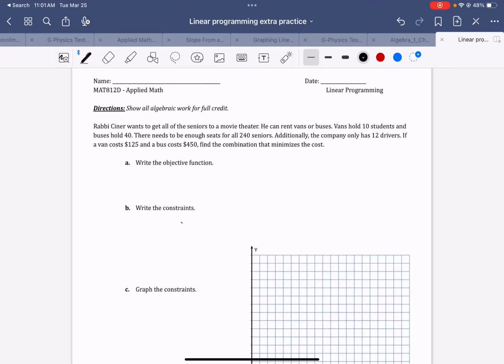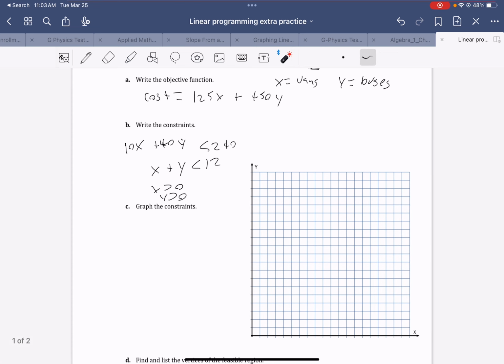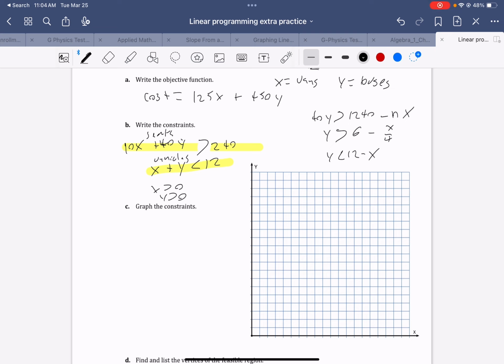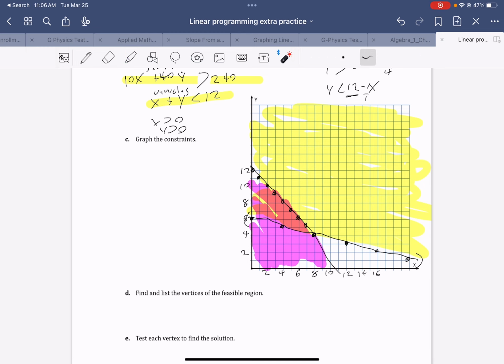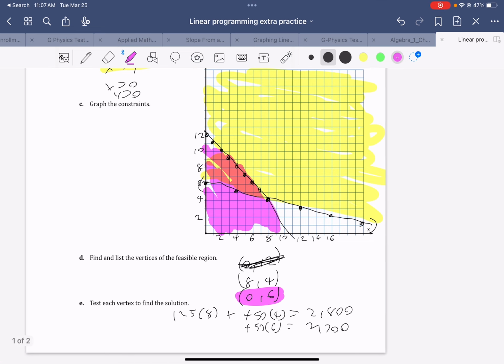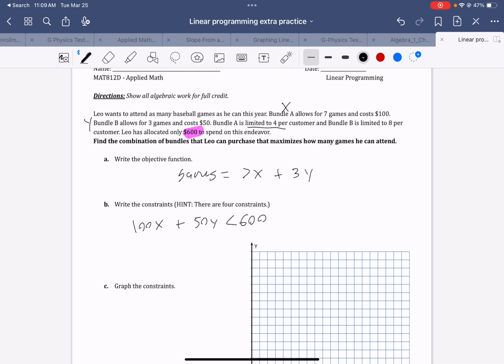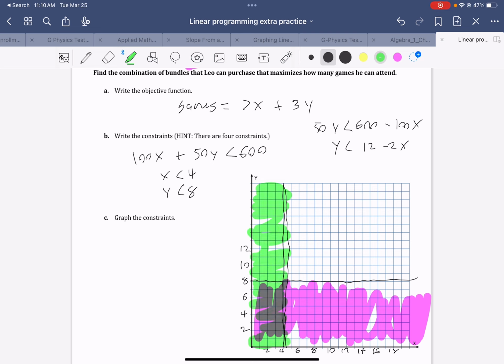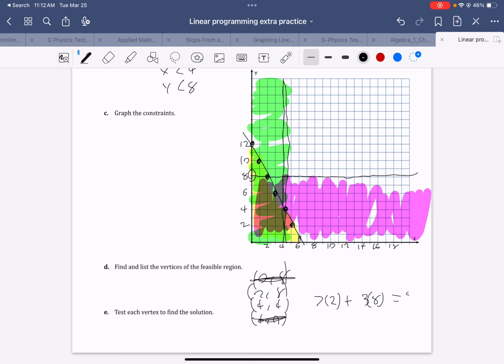Linear programming 12D